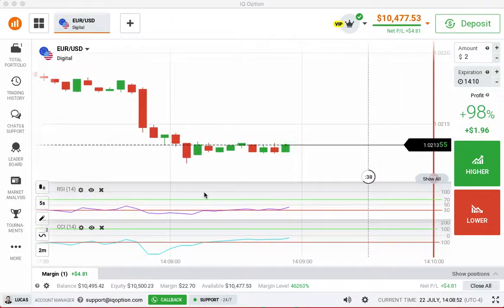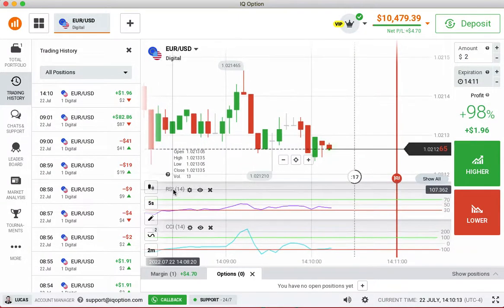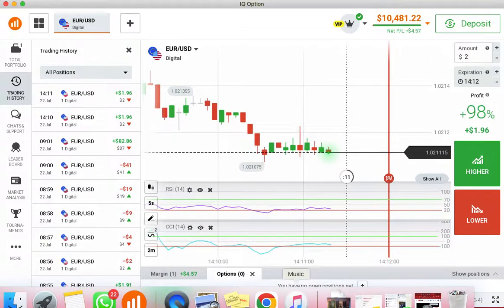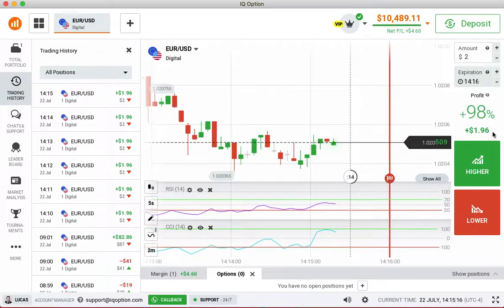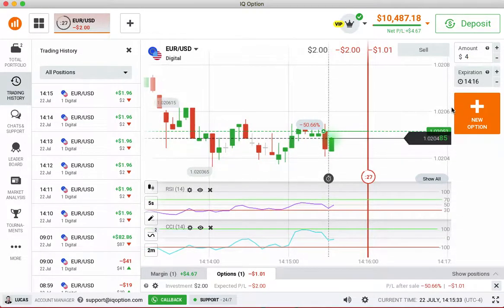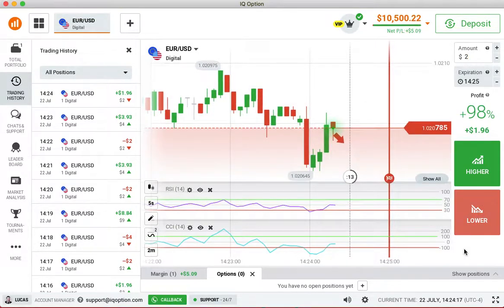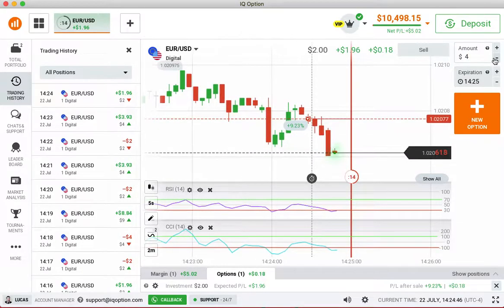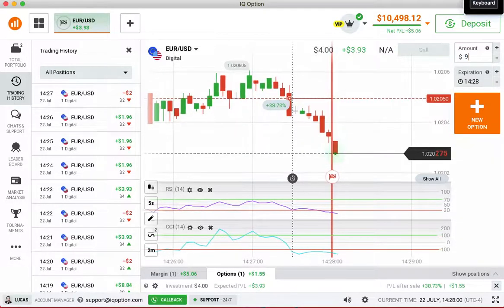The Greatest Binary Options Trading Strategy: Part 16